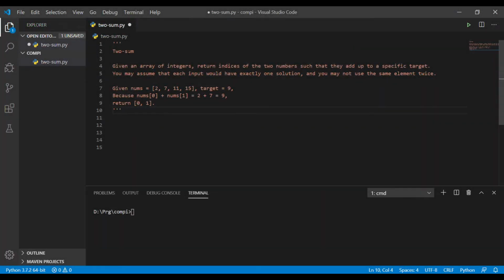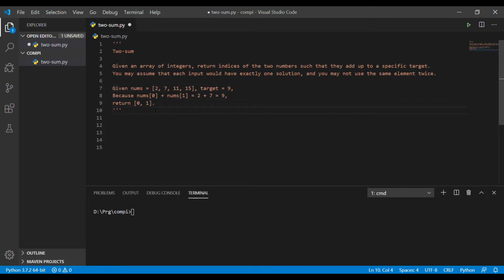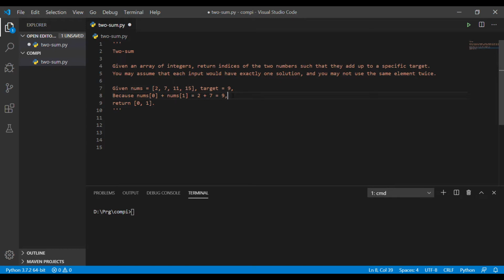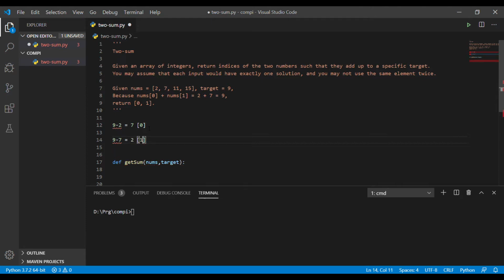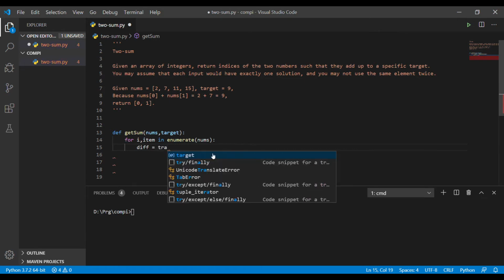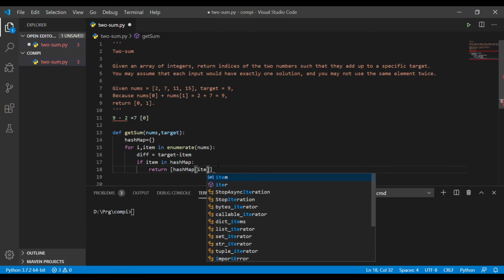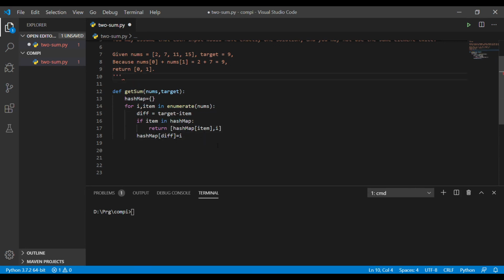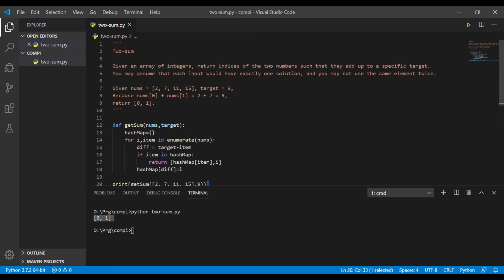competitive programming two sum problem (python)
In this video we will be solving the tow-sum problem in python

Editing: Vegas Pro 16